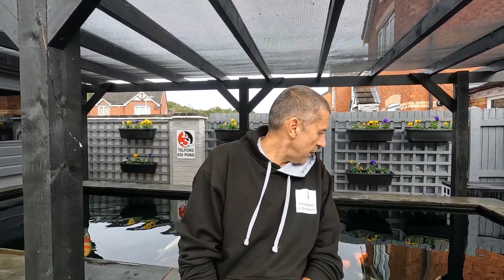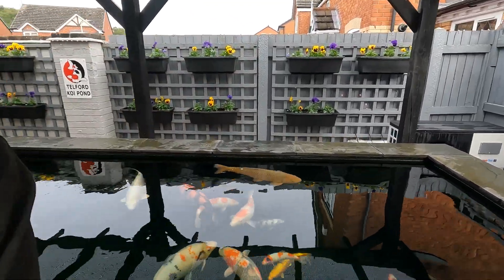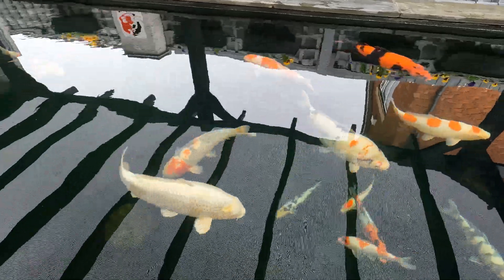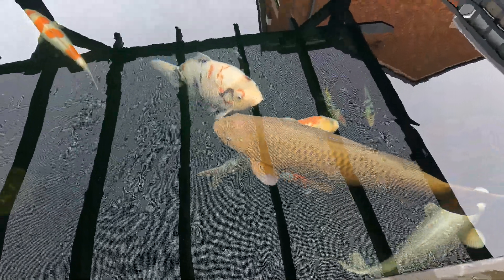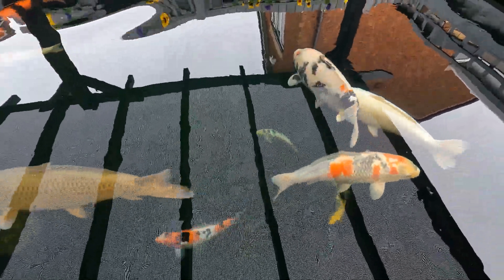T.K.P. Telford Koi Pond - Video 82 – Holding/Quarantine Tank Update and K+ Sinking Media experiment.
I left my Holding tank running for a while but then decided to improve it by changing the pump, adding a heater and adding the filter media ready for the fish I’m taking out of the main pond to move on (free to a good home – video coming soon).
I also decided to trial K+ sinking media in the baskets in my individual unit so watch this video to see how I got on.